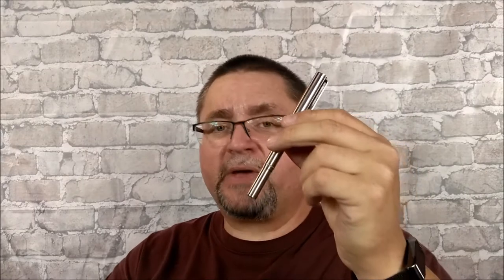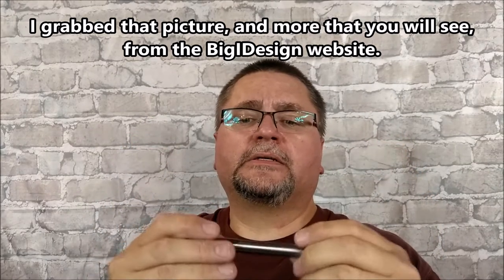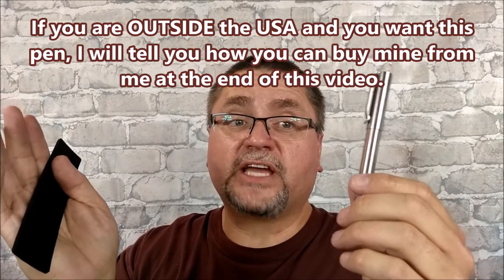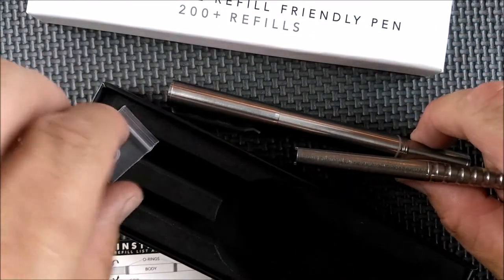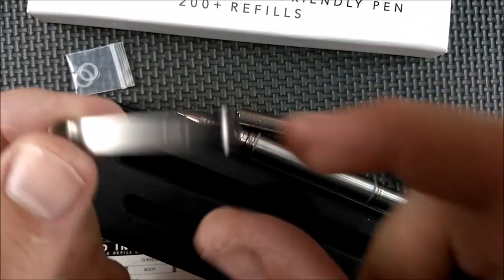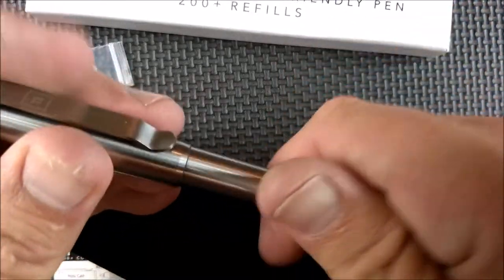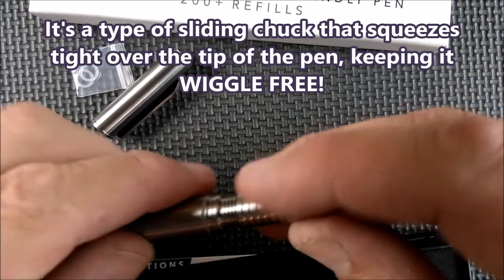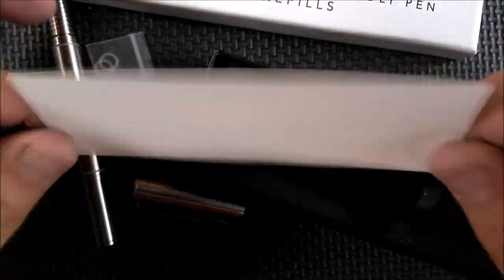Review of the BigIDesign Ti ARTO Pen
BigIDesign is a young company in USA and they make a lot of different small items, primarily from titanium.  The Ti ARTO pen is something that makes so much sense - why wasn't a pen like this invented a LONG time ago. It will accept just about ANY ink refill and it will hold on to that refill so that it will NOT wiggle during use.  Such a simple idea and FLAWLESS execution.

If you want to buy one then go to BigIDesign.com and buy one.

CanadianCuttingEdge AT Gmail.com
Once I have told you the pen is yours you will have two hours to send me the money.  $85USD United States Dollars or $100 Canadian Dollars
Use "Friends and Family option to send the money to me

Come see us on Facebook